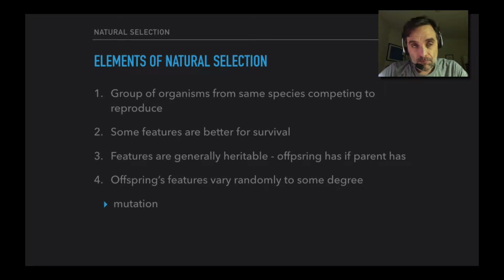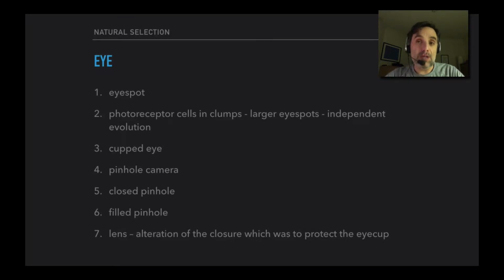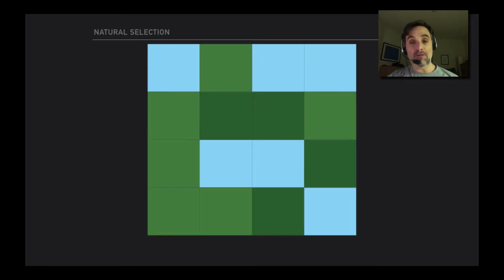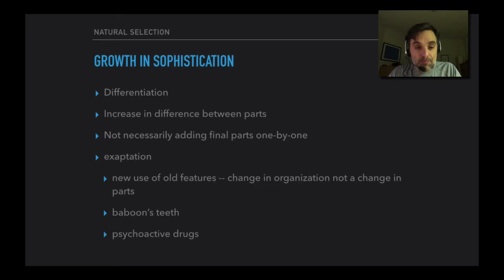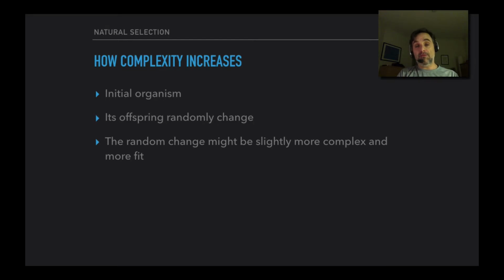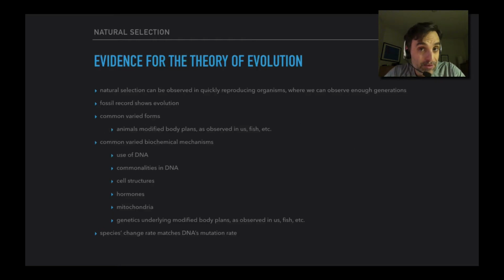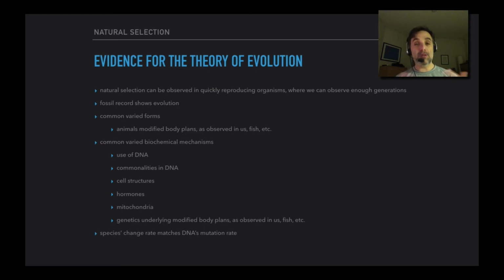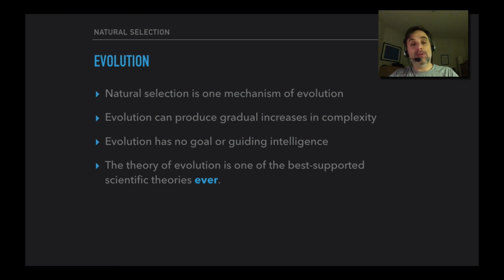Natural Selection Part 2